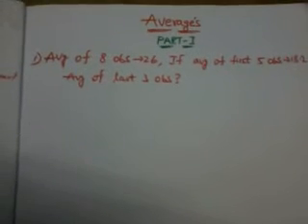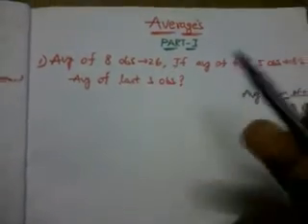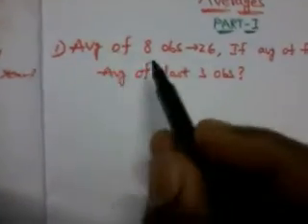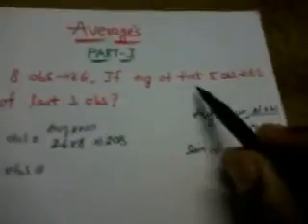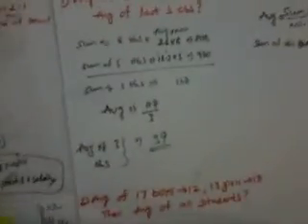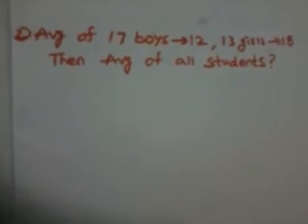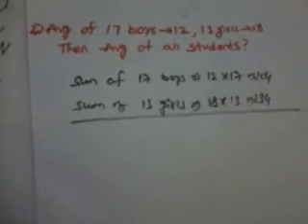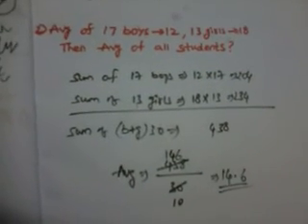Averages part-I by Harish